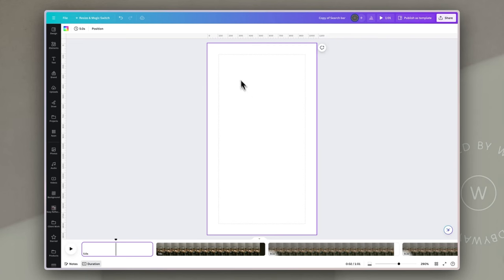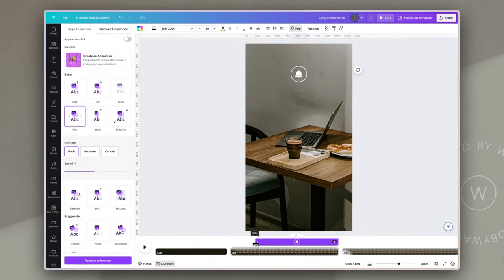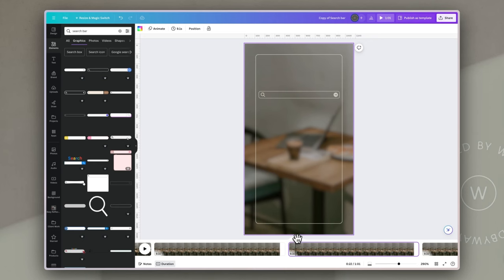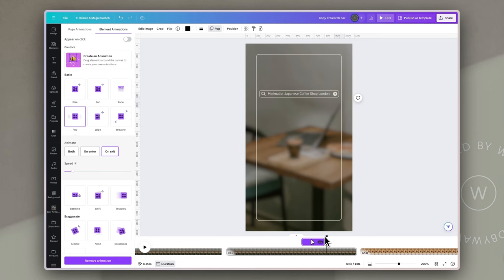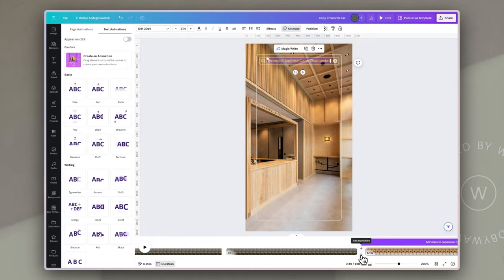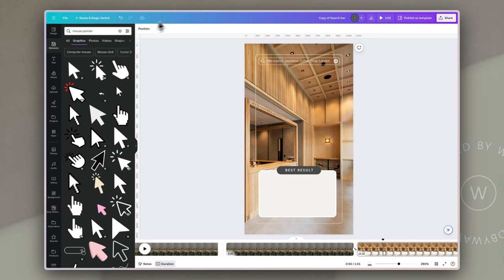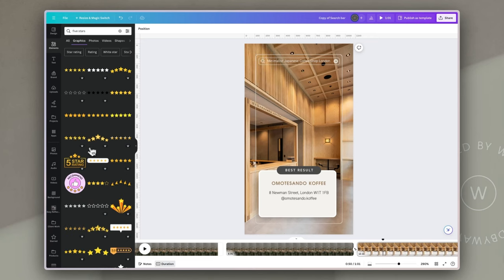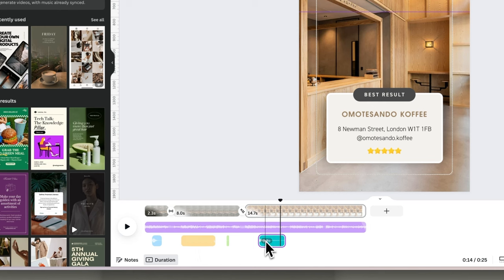Create ANIMATED SOCIAL VIDEO in Canva to STAND OUT in the search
Struggling to grab attention in your social media feed?   This Canva tutorial unlocks a super fun secret weapon - social media videos that communicate what makes your brand stand out.

Perfect for Entrepreneurs, Creators & Online Businesses using Canva, we'll show you how to create minimalist, stylish videos that stand out from the scroll-storm. ️  Learn to leverage Canva like a pro and cut through the noise to captivate your audience on Instagram Reels, TikTok, Youtube Shorts and more!

⭐️⭐️ SIGN UP FOR OUR FREE WEEKLY NEWSLETTER FOR TUTORIALS, RESOURCES & INSPIRATION ⭐️⭐️

And if you want to learn more like this - why not find out more and join the waitlist for the next enrolment of MY CANVA COURSE

⏱️ TIMESTAMPS

00:00 - Introduction
00:32 - Today's project overview
00:42 - Compiling & animating the basic elements
08:52 - Adding sound effect and final touches
09:56 - The final product

Drop into our store and browse our high-converting sales page templates, or grab a curated selection of social media templates

☕️ Or if you'd like to, you can always just send us a thank you to help keep the lights on 😜

🔗 LINKS & RESOURCES

As a thank you for supporting this channel, I've made my full Canva sales page template structure of 18+ section variations (with copy prompts) available for you to download to customize and use. I have also included a series of videos and a PDF guide to walk you through creating your high-converting, stylish website. All you need to do is:

1. Make sure you have a Canva account
2. and pop your details in.
4. Follow the link to your free template
4. Click on the "USE TEMPLATE" button to create a copy in your Canva account.
6. Start creating your sales page!

Please note, some elements and photos in Canva are available with a Canva Pro account only. Sign up for a 30-day trial of Canva Pro to get access to the entire library of graphics, photos and videos to use on your page.